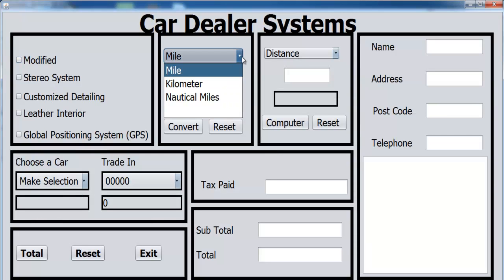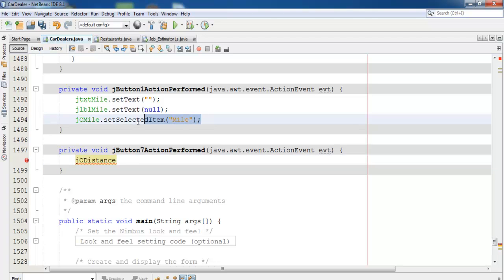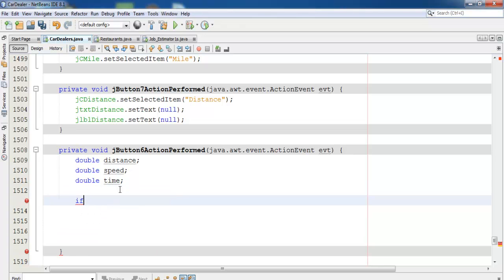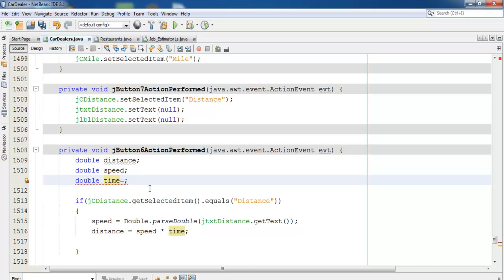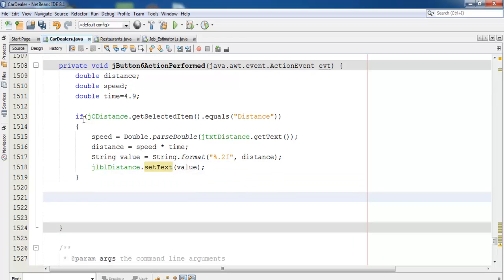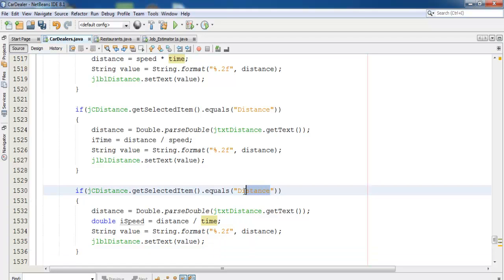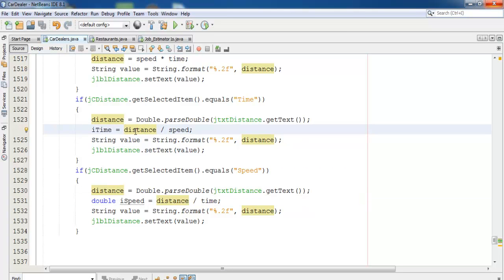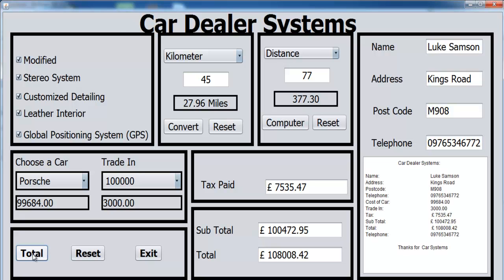How to Create Car Dealer Billing Systems in Java NetBeans - Tutorial 6